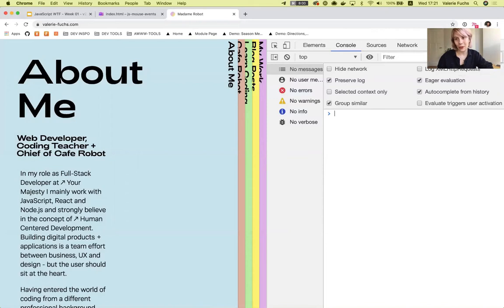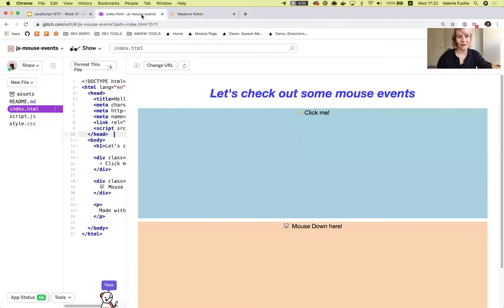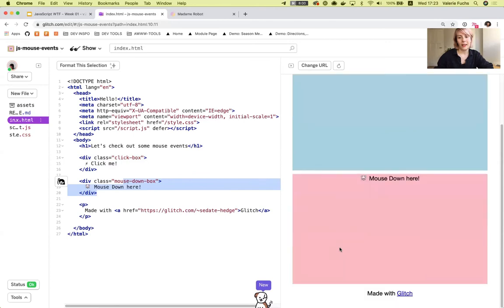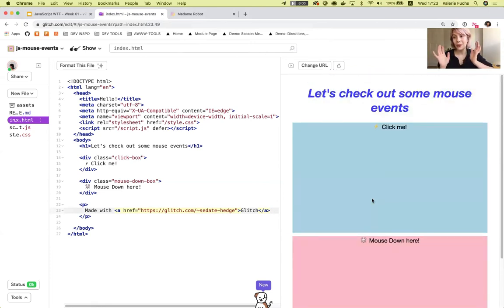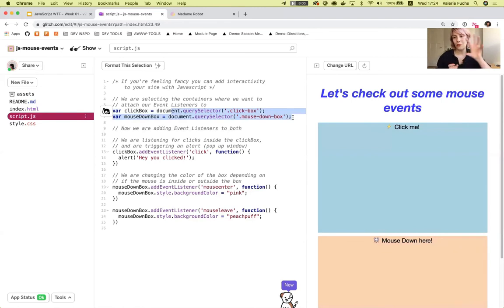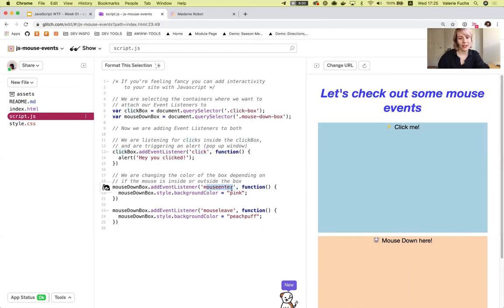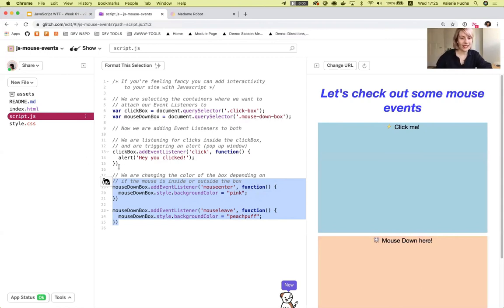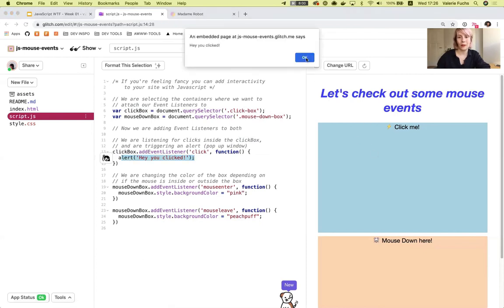Let's write your first lines of JavaScript (JavaScript WTF!? Episode 3)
Did you know that you can write JavaScript inside your browser? All you do is to open up the console and type away. Let's do this together!

In this video I am also explaining the concept of Event Listeners and how you add basic interactivity to your website.